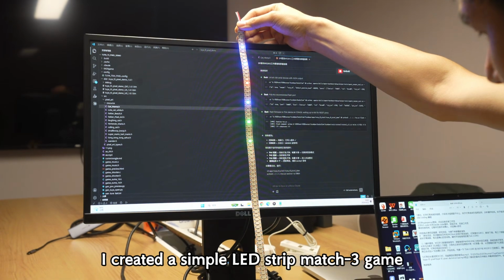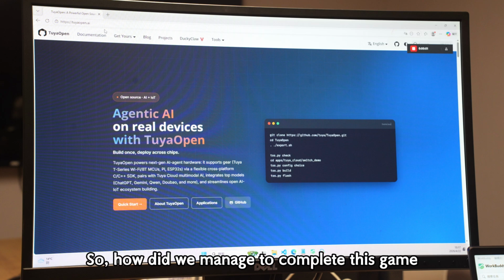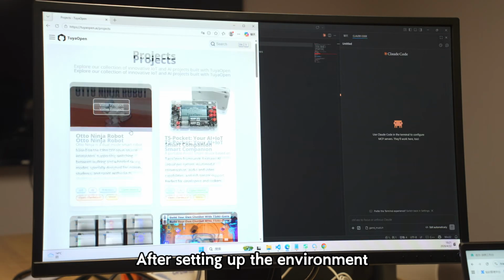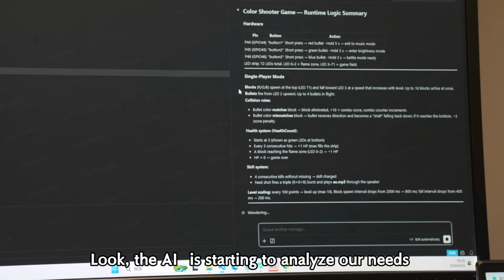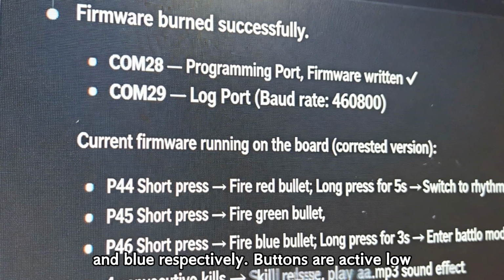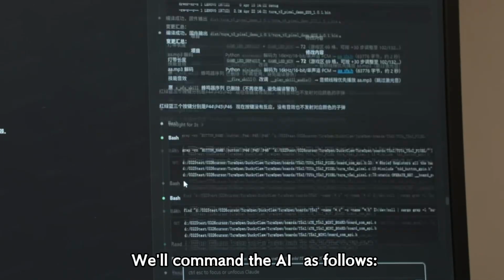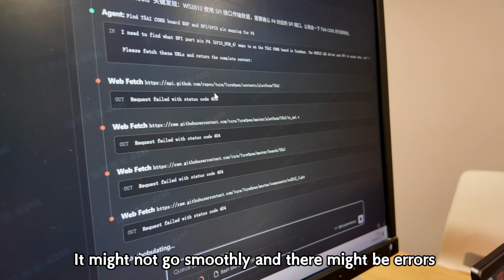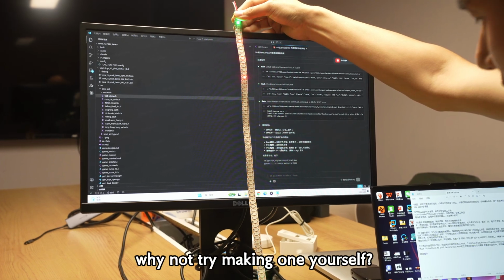I Made Match-3 Physical — Here's How (Full Build Tutorial)📌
In this full tutorial, I'm showing you exactly how I built it — from the first wire to the final test.

🔹 What's inside:
• Wiring diagram & circuit layout
• Arduino code walkthrough
• Enclosure assembly
• Gameplay demo & tuning tips

📂 Full Tutorial & Source Code
Step-by-step assembly guide, schematics, and firmware.

Other Full build process coming soon.